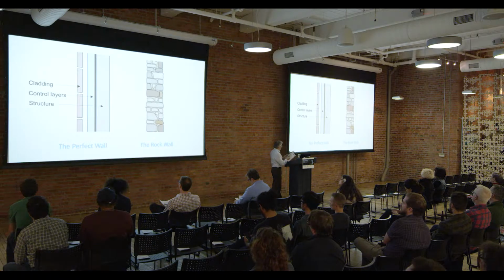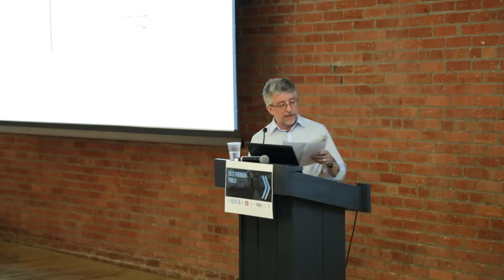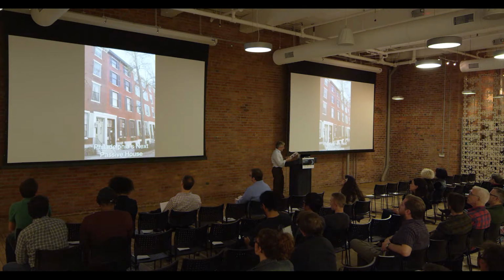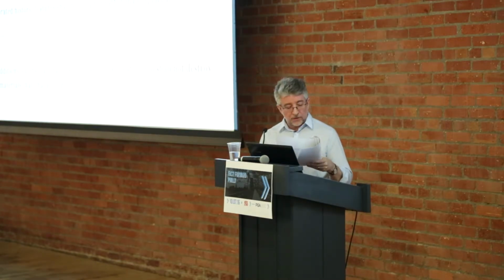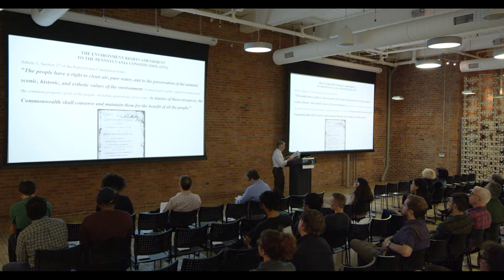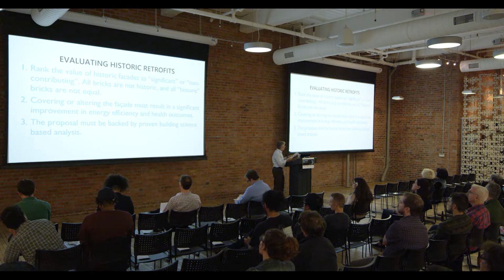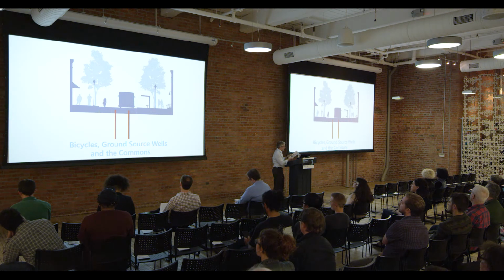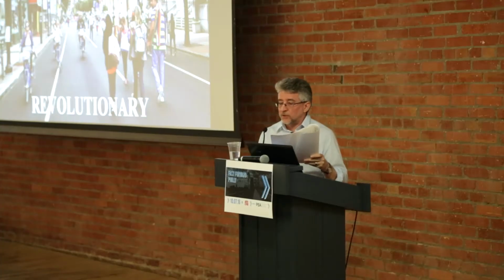FFP 2016 - Paul Thompson